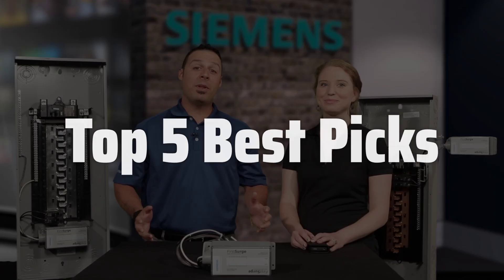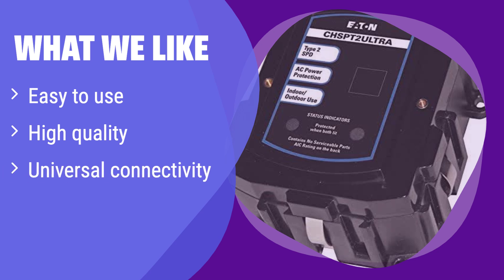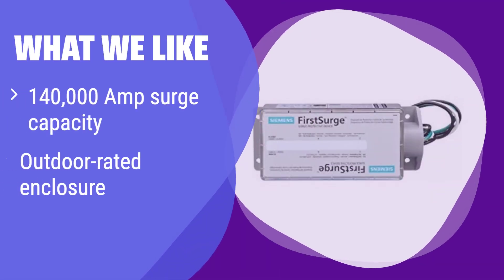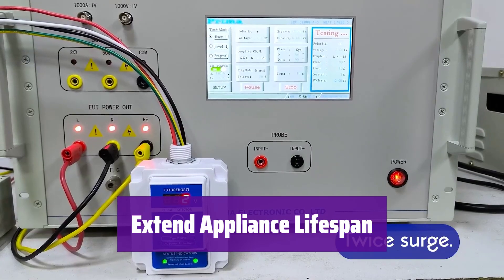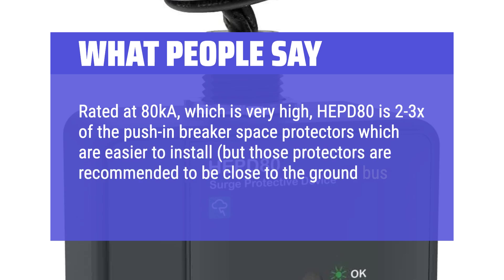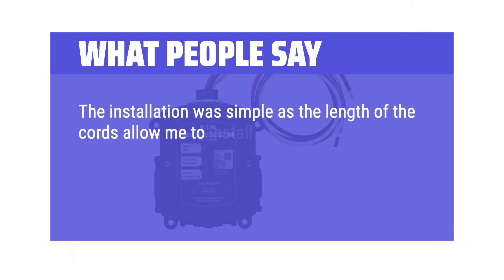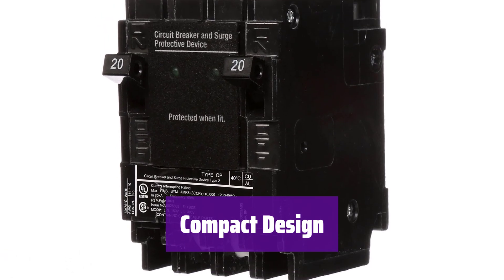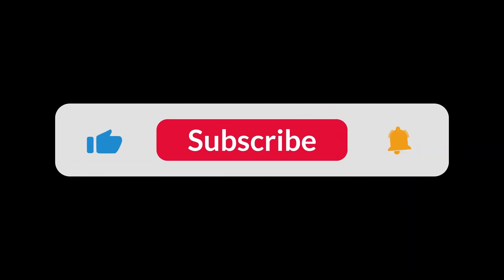The Top 5 Best Whole House Surge Protection in 2025 - Must Watch Before Buying!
The Top 5 Best Whole House Surge Protection Shown in This Video:
  5. ► EATON CHSPT2ULTRA Surge Protector

4. ► Siemens FS140 Surge Protector

3. ► Schneider Electric Square D HEPD

2. ► Eaton CHSPT2SURGE SPD

1. ► Siemens QSA2020SPD Surge Protector

  Table of Contents:
  0:00​​​ - Introduction
  00:37 - EATON CHSPT2ULTRA SURGE PROTECTOR
02:25 - SIEMENS FS140 SURGE PROTECTOR
04:51 - SCHNEIDER ELECTRIC SQUARE D HEPD
07:28 - EATON CHSPT2SURGE SPD
10:14 - SIEMENS QSA2020SPD SURGE PROTECTOR

  The best Whole House Surge Protection is probably one of the most important, yet often overlooked, investments you can make to safeguard your home and electronics from the damaging effects of power surges, which can occur from various sources such as lightning strikes, power outages, and even appliances cycling on and off.  These surges can cause serious damage to your home’s electrical system, appliances, and electronics, leading to costly repairs or complete replacements.  Protecting your investment with a reliable surge protector is a smart decision that provides peace of mind and financial security.